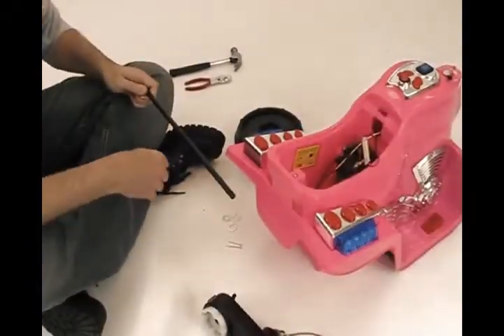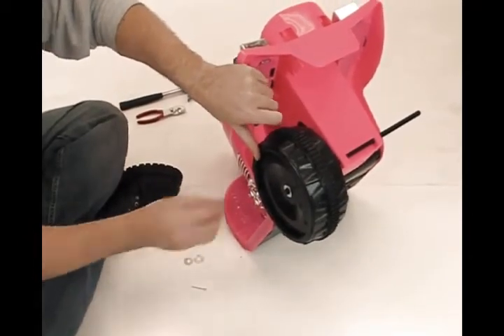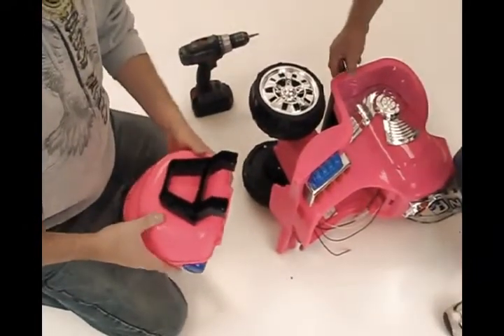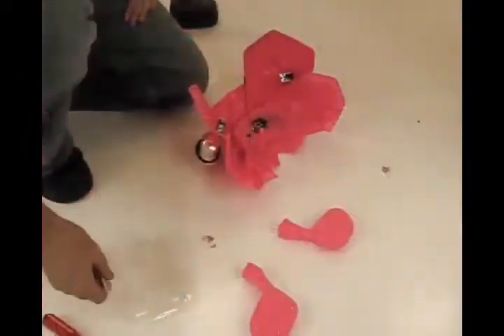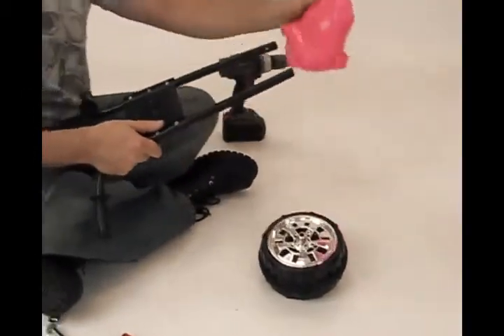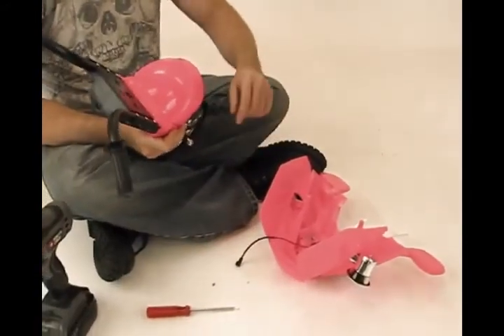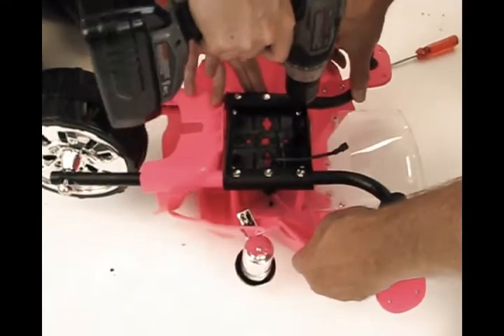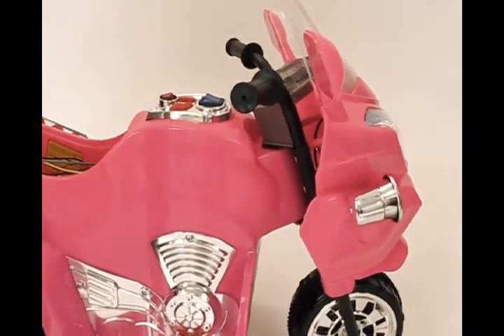Bike products Aliexpress & Amazon 2021 | lil rider Ride on Toy new bikes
Ride on Toy, 3 Wheel Motorcycle for Kids, Battery Powered Ride On Toy by Lil' Rider – Ride on Toys for Boys and Girls, 2 - 5 Year Old - Pink FX

1.lil motorcycle.
2.lil rider motorcycle assembly.
3.lil rider motorcycle.
5.lil rider motorcycle assembly model 80-fl238d.